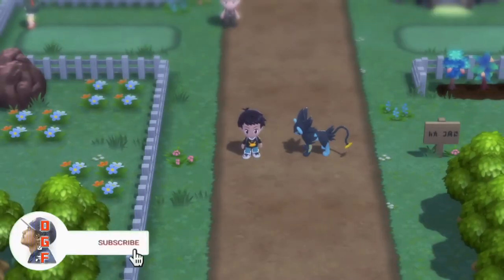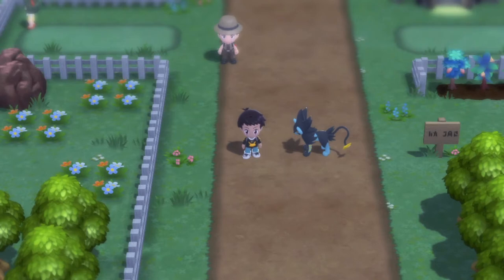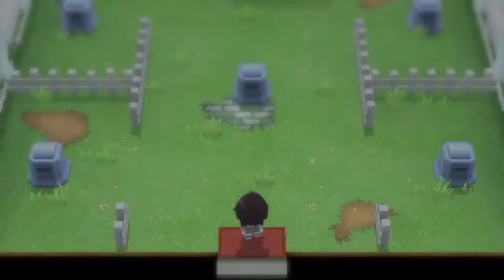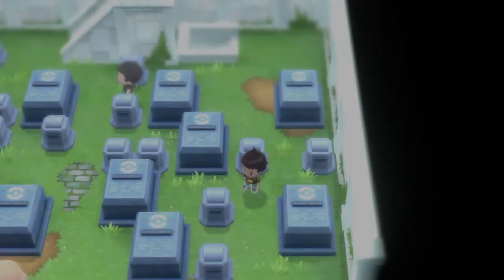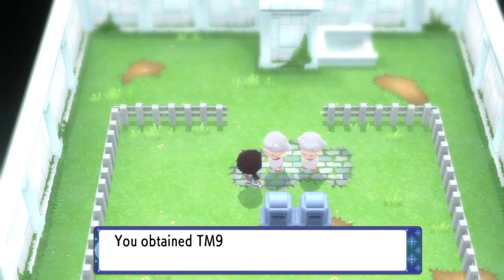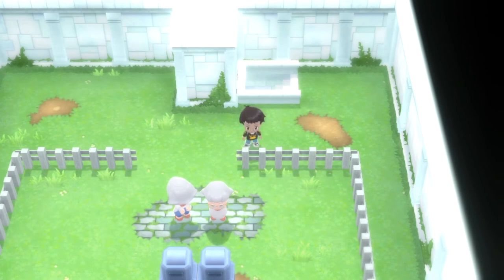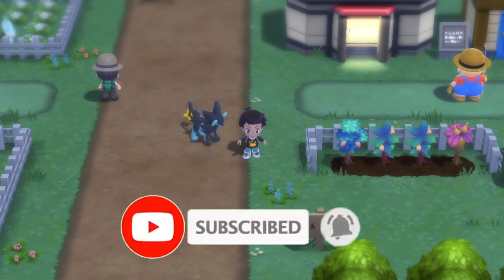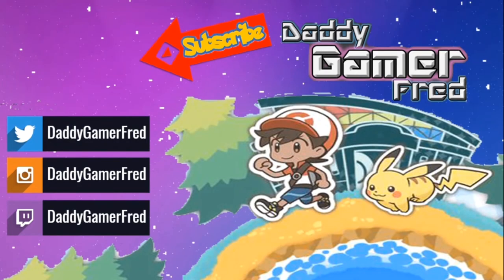How to Get the Strength HM/TM 96 in Pokémon Brilliant Diamond and Shining Pearl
Strength is a Hidden Move (HM) in Pokémon Brilliant Diamond/Shining Pearl that players will need to move large boulders around. Particularly in caves, gray rocks will block the player's path making the area inaccessible for exploration.

Chapters:
00:00 Intro

Nintendo Switch Friend Code : SW- 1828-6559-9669
PSN : DaddyGamerFred
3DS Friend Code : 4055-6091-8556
Pokèmon G0 Trainer Code : 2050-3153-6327